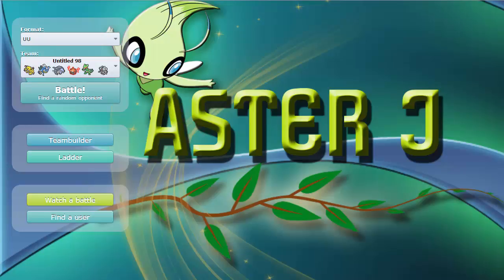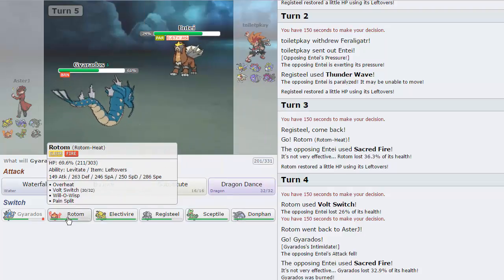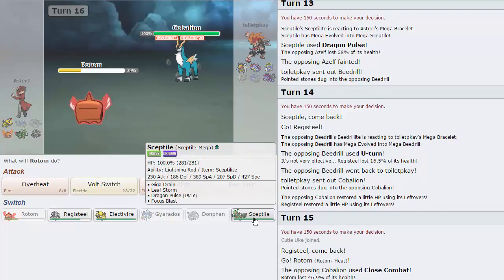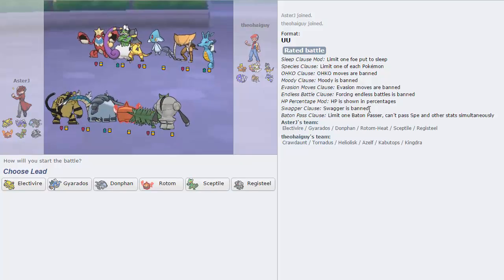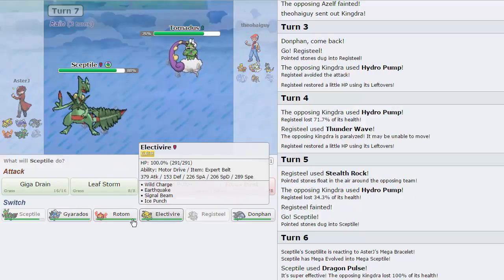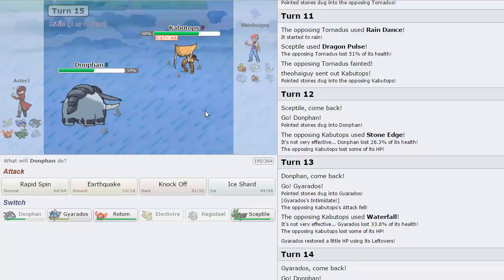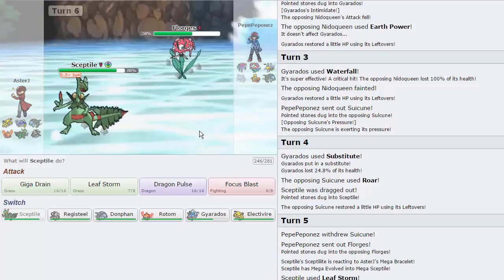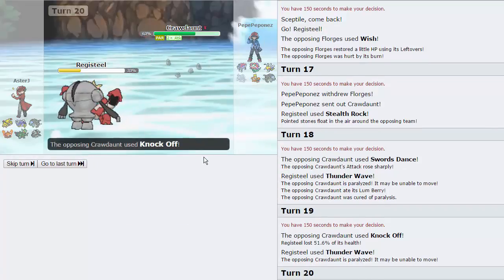Pokemon [ORAS] Showdown Live #68 w/ AsterJ - Speed Ties!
We have another Pokemon Showdown Live for you today, this time we're doing UU! enjoy guys!

Credit for most thumbnail art goes to Xous54 from Deviantart amke sure to check him out